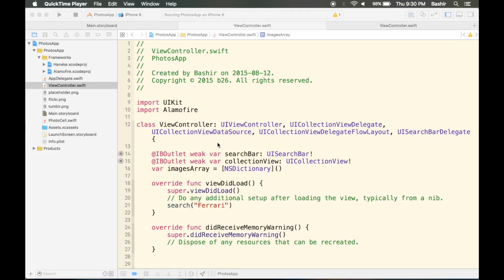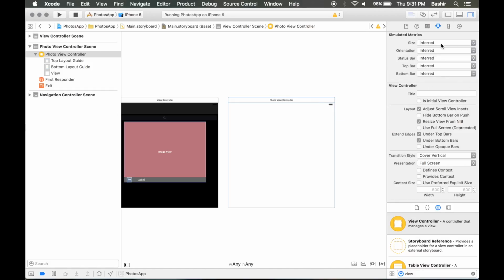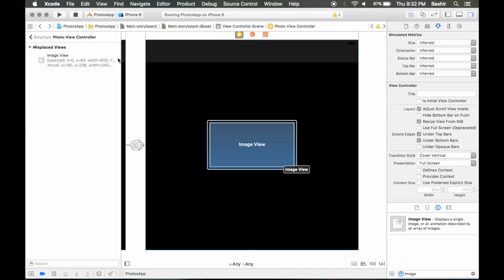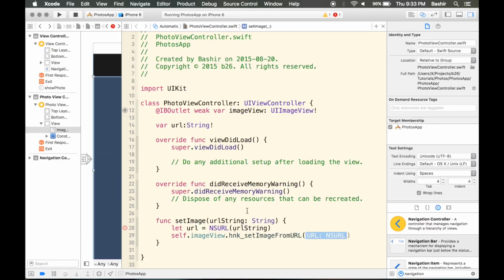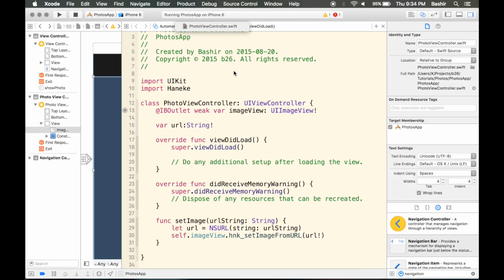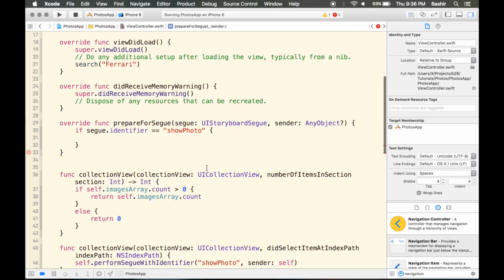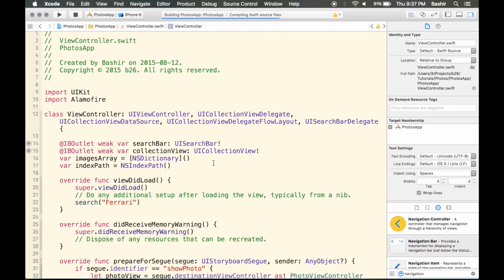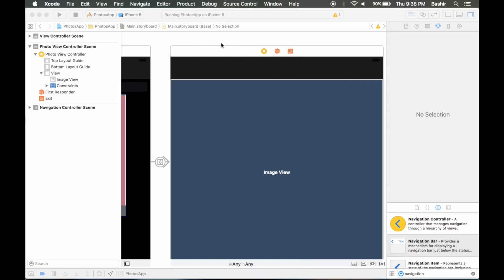18 - Adding A New UIViewController